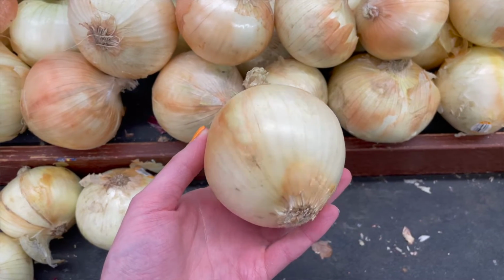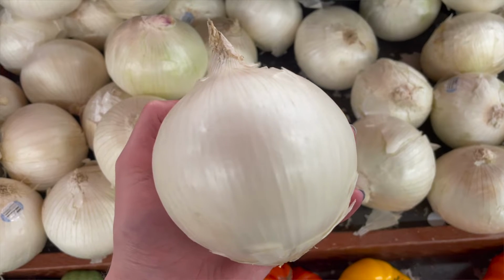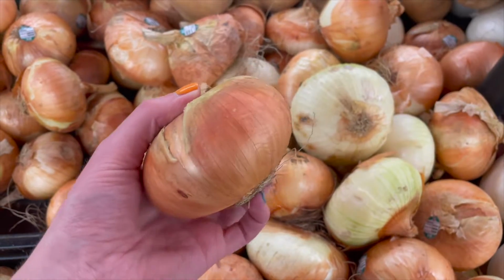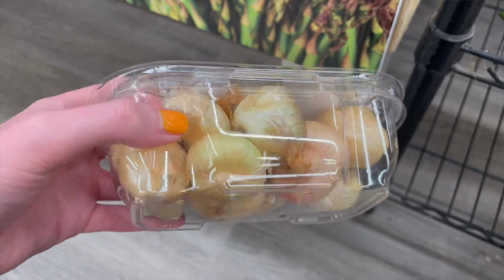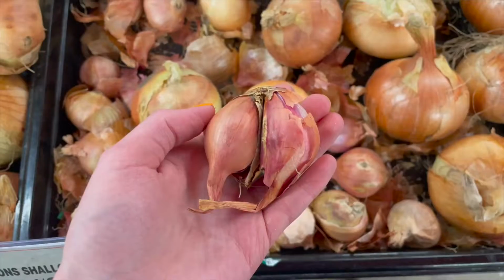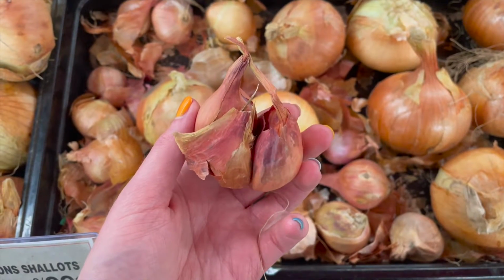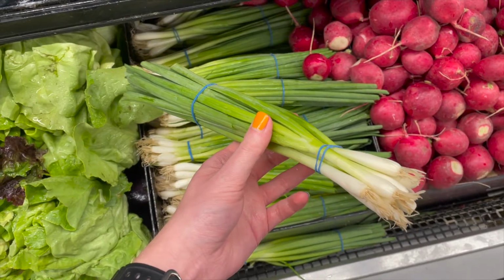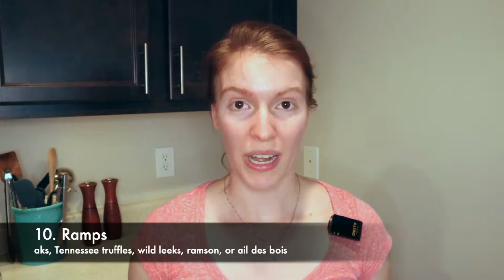Explaing Types of Onions and some of Their Best Dishes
What kinds of onions are there, out there? What is the difference between them? And what onion should go with what dish? Let's talk about it!

My watch
My microphone

He came into the very world he created, but the world didn’t recognize him. He came to his own people, and even they rejected him. But to all who believed him and accepted him, he gave the right to become children of God. They are reborn—not with a physical birth resulting from human passion or plan, but a birth that comes from God.

So the Word became human and made his home among us. He was full of unfailing love and faithfulness. And we have seen his glory, the glory of the Father’s one and only Son. John testified about him when he shouted to the crowds, “This is the one I was talking about when I said, ‘Someone is coming after me who is far greater than I am, for he existed long before me.’”

From his abundance we have all received one gracious blessing after another. For the law was given through Moses, but God’s unfailing love and faithfulness came through Jesus Christ. No one has ever seen God. But the unique One, who is himself God, is near to the Father’s heart. He has revealed God to us.